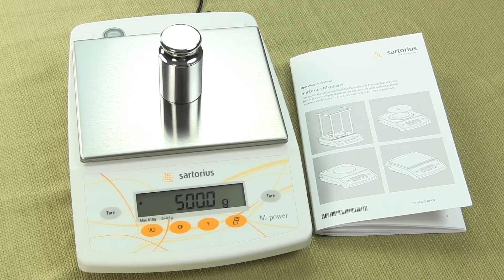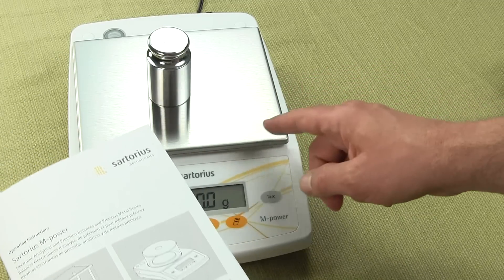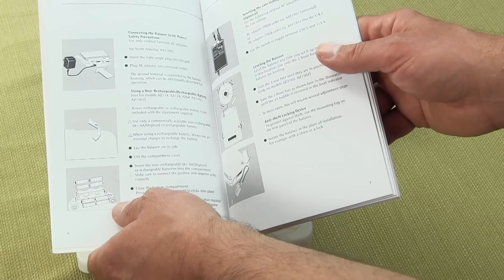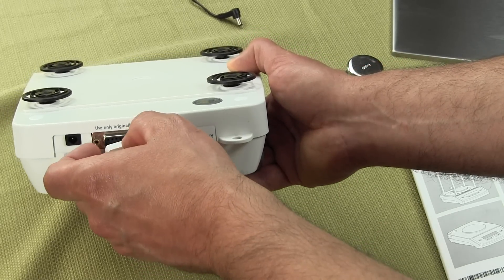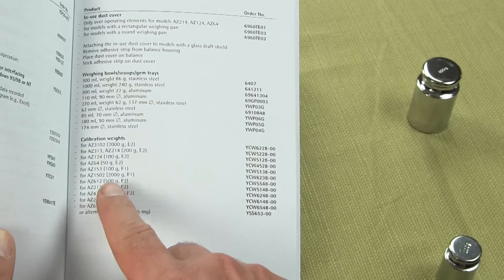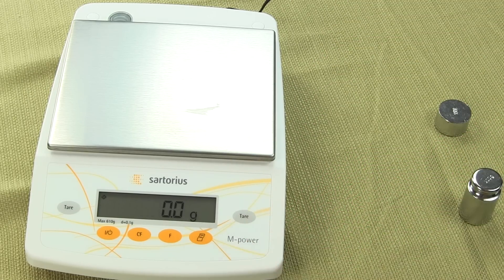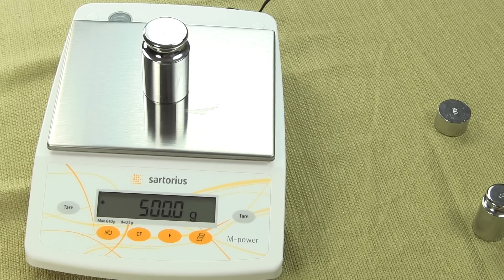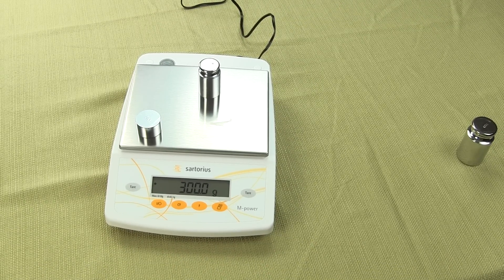Sartorius digital scale - M-Prove Series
Precision Weighing Balances is an Authorized USA distributor for Sartorius laboratory balances. See the features of the Sartorius AZ601 digital scale and learn how easy it is to calibrate the affordable digital scale. The Sartorius AZ601 is part of the M-Power Series and is an entry level digital scale. Connection to an optional Sartorius YDP20-OCE printer is easy with the standard RS-232 serial interface. The left and right tare key allow you to zero out this digital scale